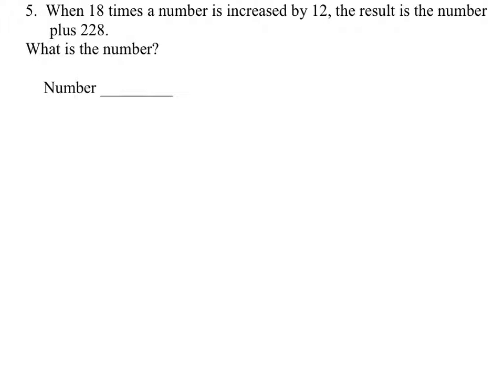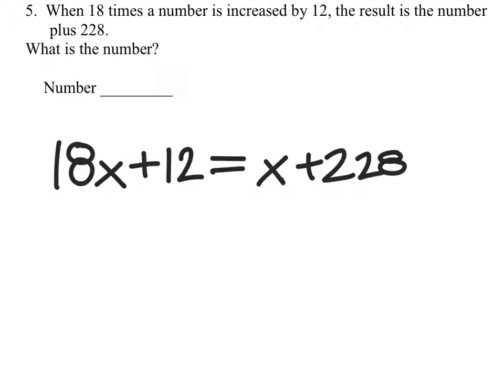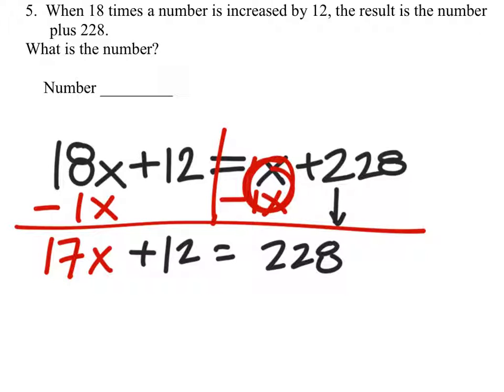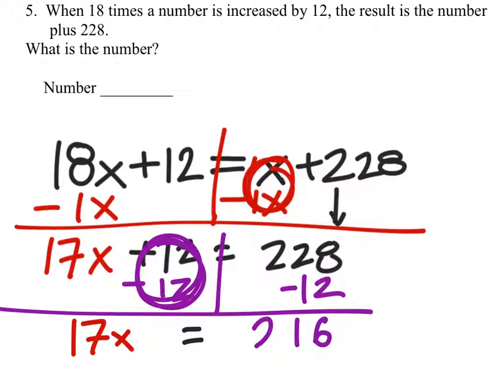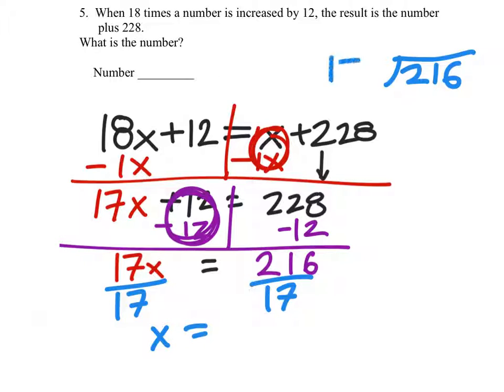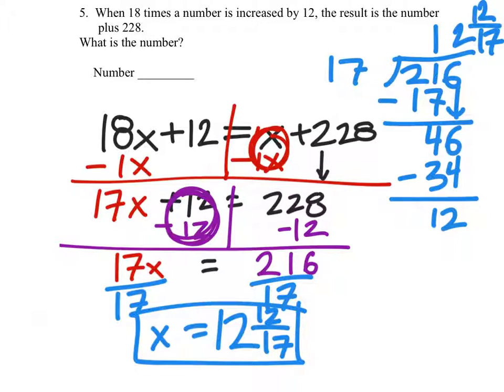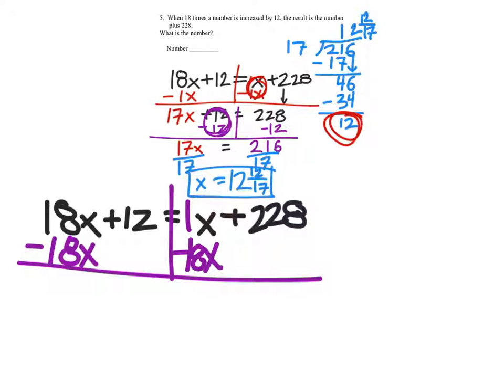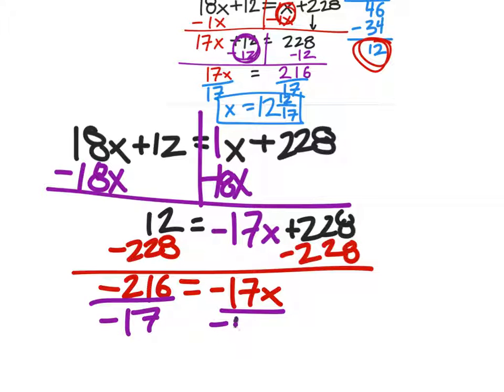How to Write an Equation to Find the Value of the Number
The problem:
When 18 times a number is increased by 12, the result is the number plus 228.
What is the number?

The solution: 12 12/17 or 216/17